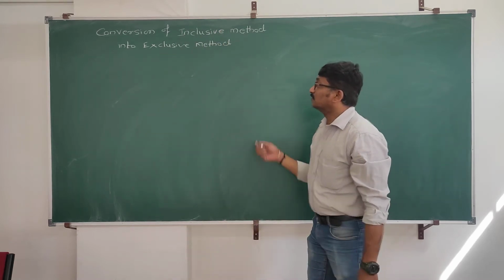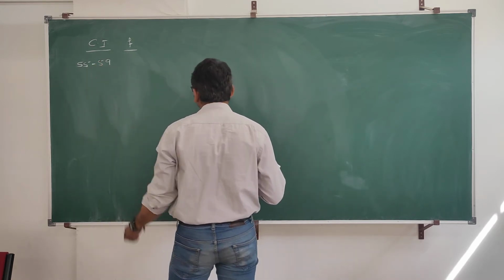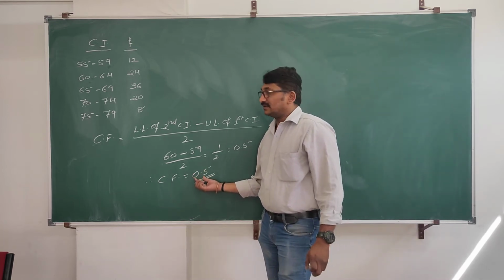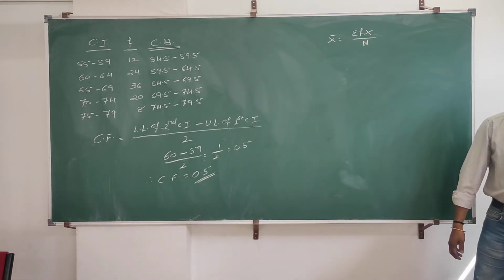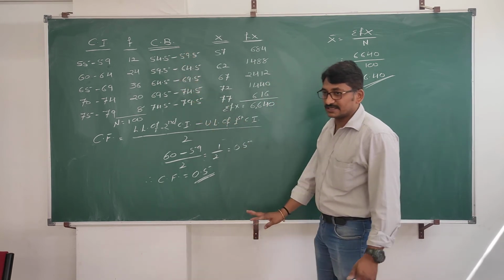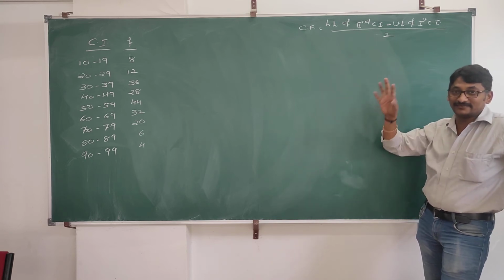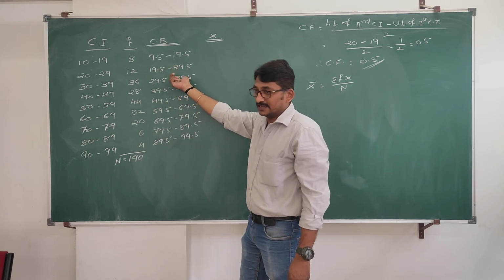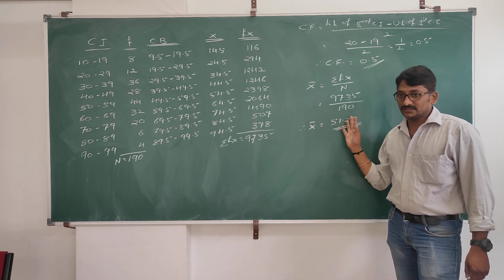Conversion of Inclusive method into Exclusive method